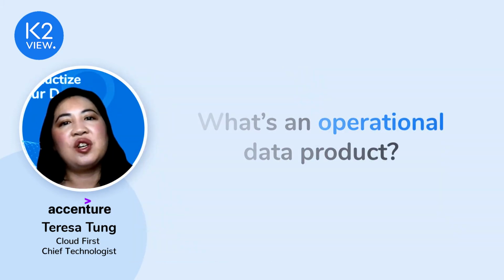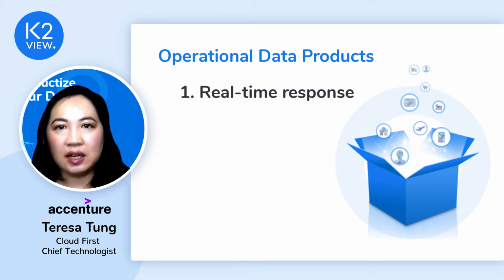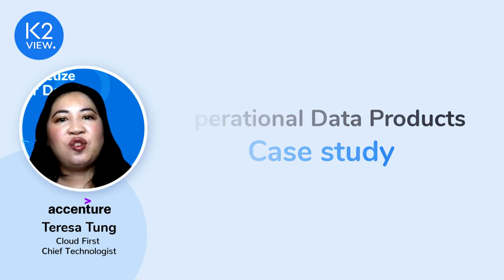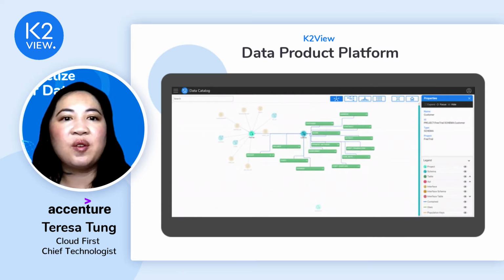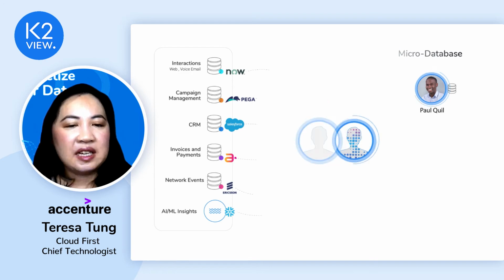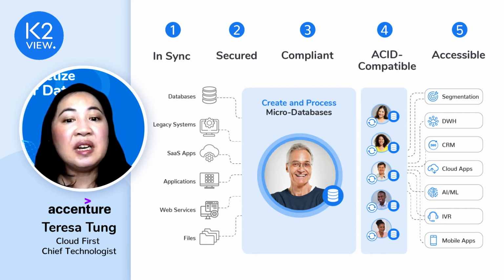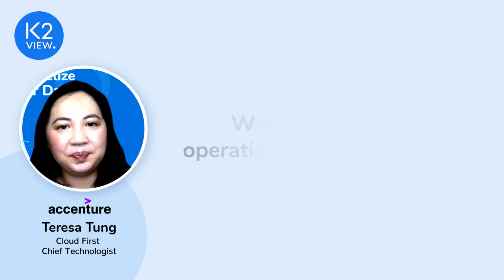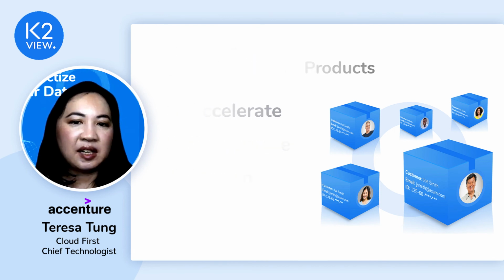Accenture’s Teresa Tung on Operational Data Products in a Data Mesh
We had the pleasure of interviewing Teresa Tung, Accenture Cloud First Chief Technologist, about operational data products in a data mesh. Learn how they advance business agility and market leadership.